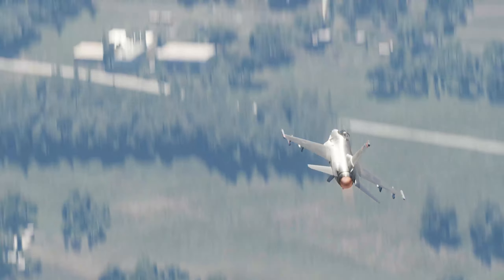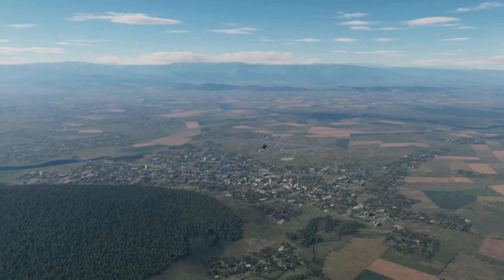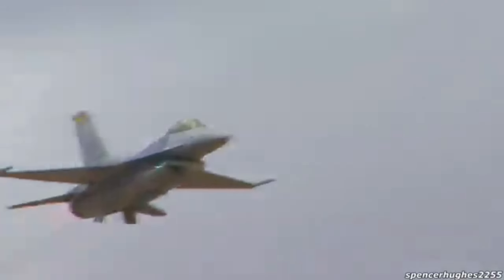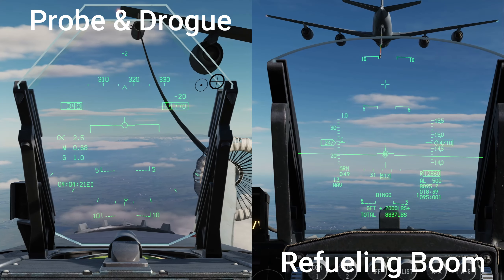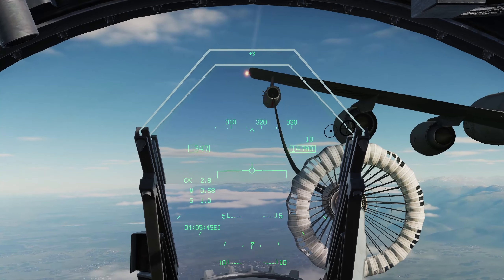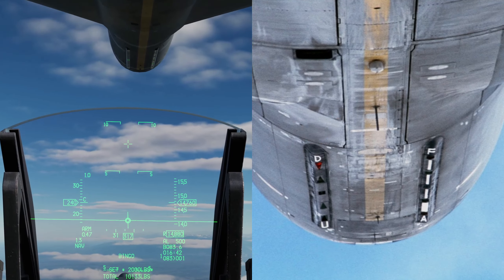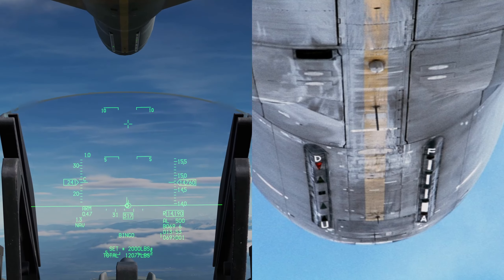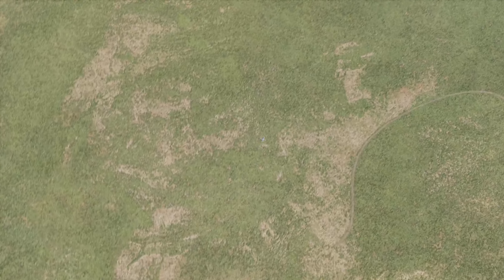ATA Refueling Crash Course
Here is a short video I created for a school project.